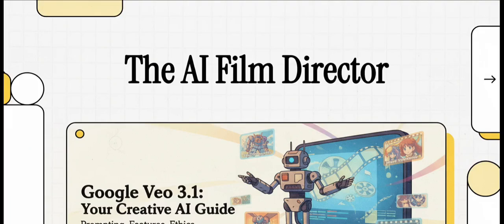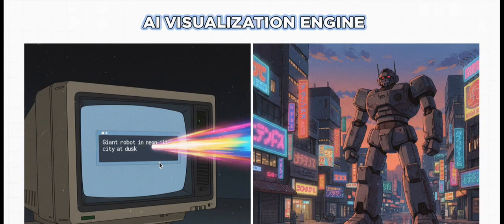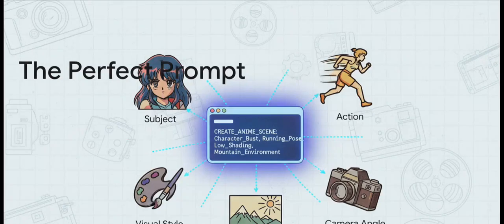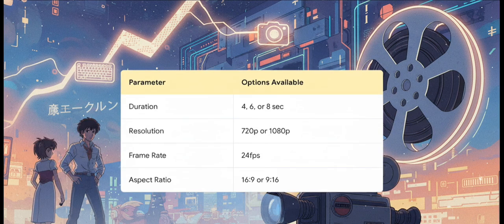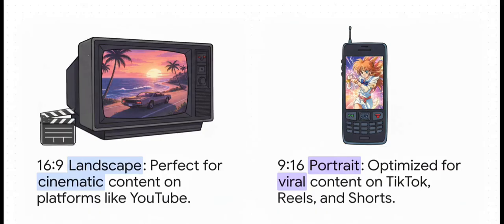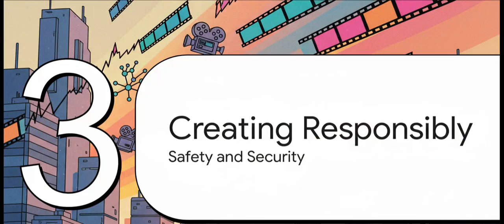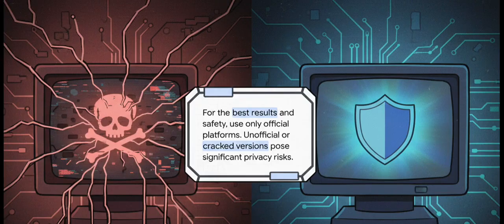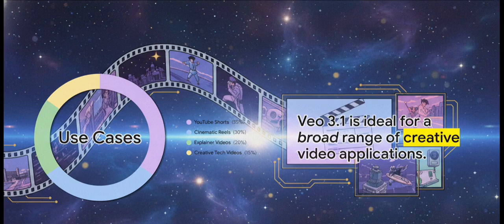Google Veo 3.2.1 Explained: The Future of AI Video Generation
Google has officially introduced Veo 3.1 – a game-changer in AI video creation! 🚀
In this video, I’ll walk you through what Veo 3.1 is, how it works, and why it’s making creators excited around the world. From text-to-video magic to cinematic visuals, this tool shows how fast AI is evolving.

If you’re curious about the future of content creation, this video is worth your time.